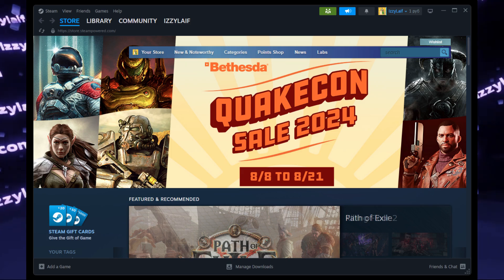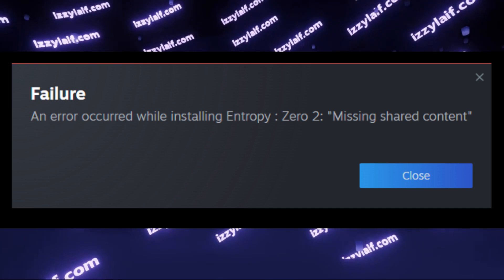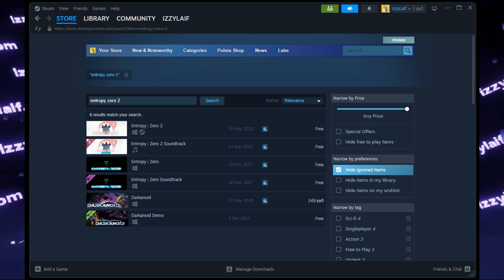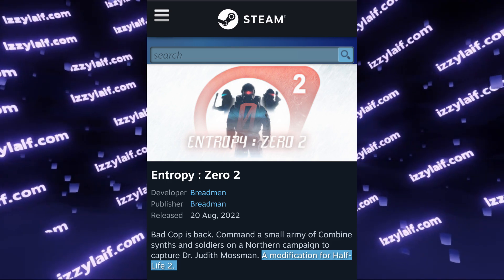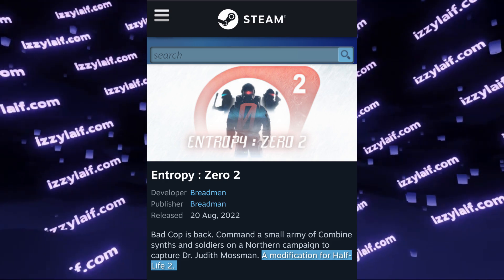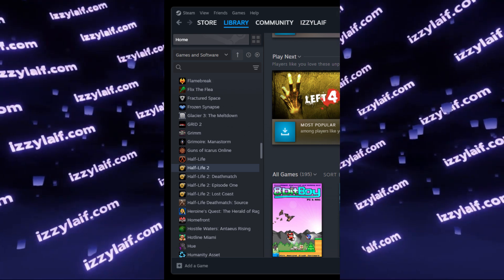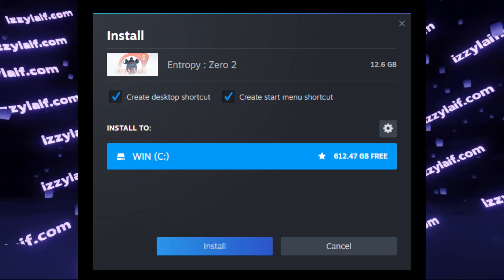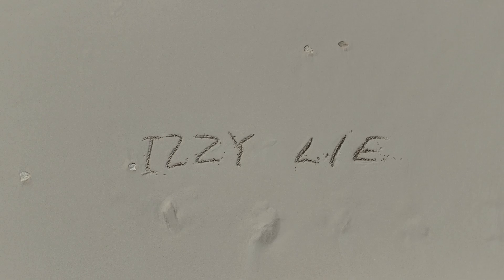💨 Steam missing shared content fix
Failure an error occurred missing while installing shared content fix